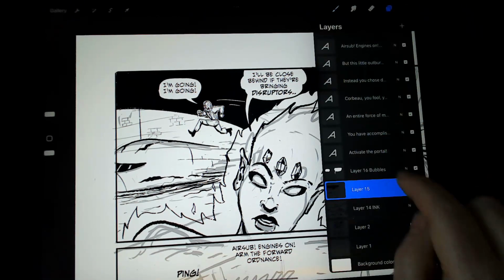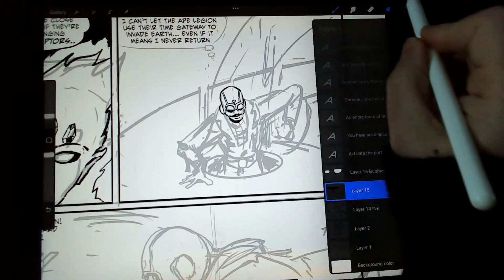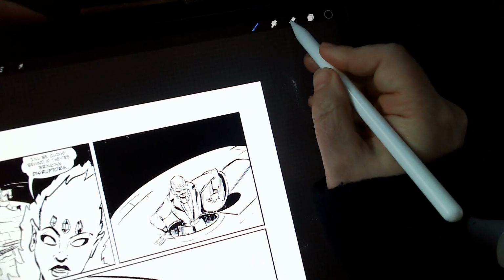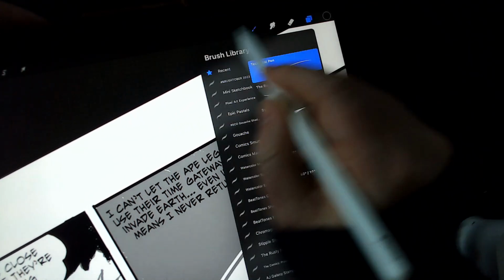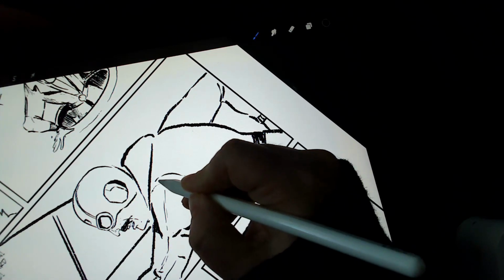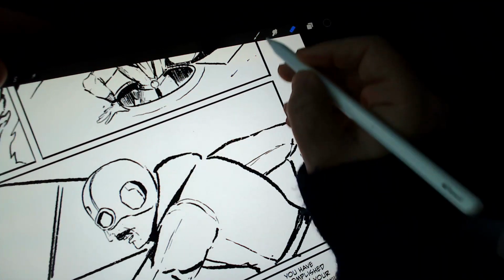Le Corbeau13 Halfway Point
Dont break your stride!